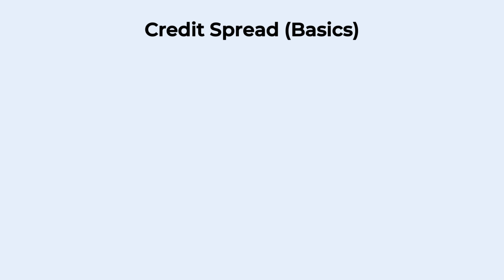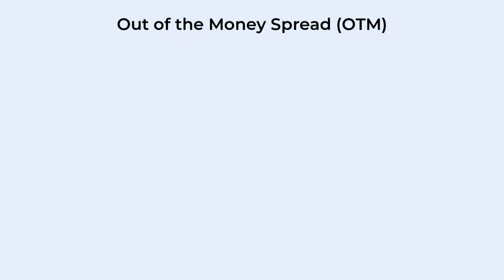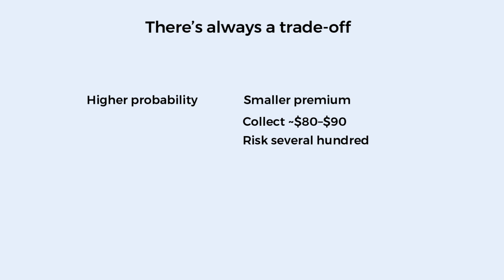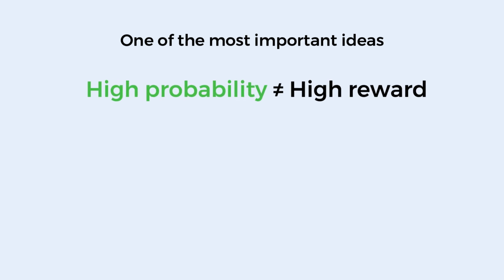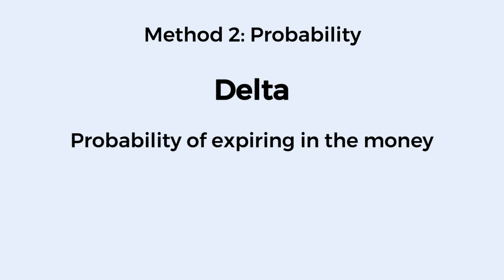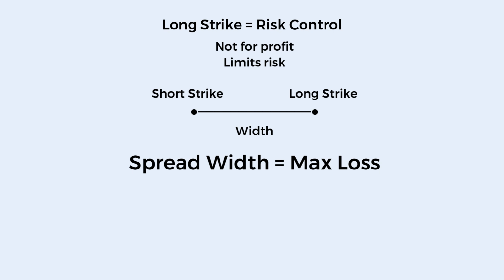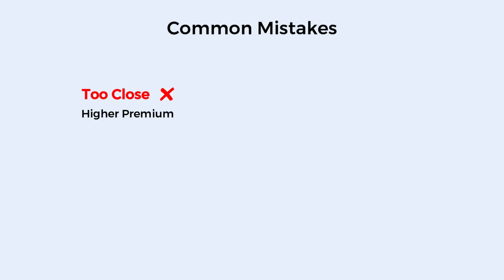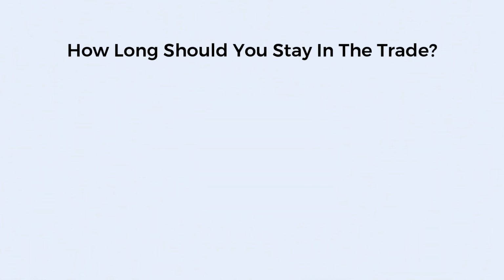How to Choose Strike Prices for Credit Spreads (Beginner Guide)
Choosing the right strike prices is one of the most important skills in options trading — and one of the most confusing for beginners.

In this video, I break it down in a simple, practical way so you can actually understand how to select strike prices for credit spreads.

You’ll learn:
• How to use support and resistance
• Why buffer matters when placing your strikes
• The trade-off between probability and reward
• How spread width affects your risk and profit
• Why consistency matters more than perfection

If you’ve ever looked at an options chain and felt overwhelmed, this video will help you simplify the process and approach trades with more confidence.

Next video: How to Choose Expiration Dates for Credit Spreads